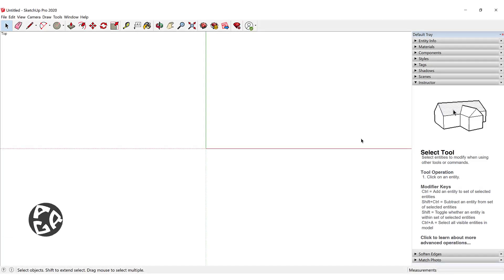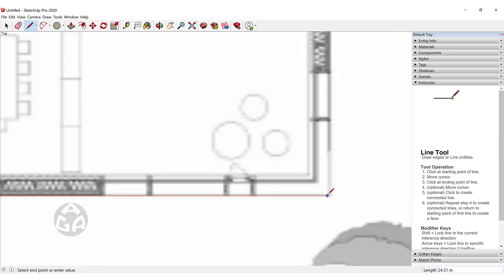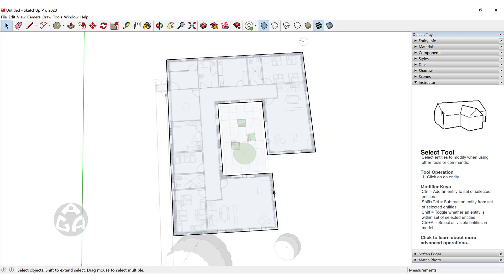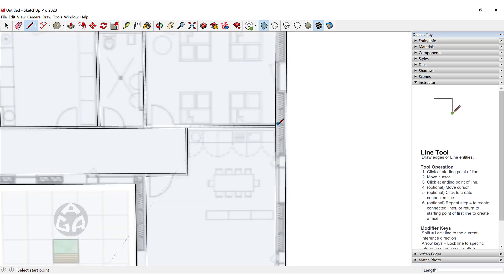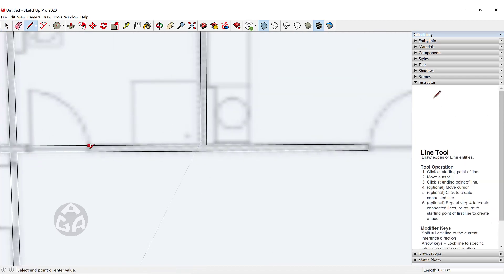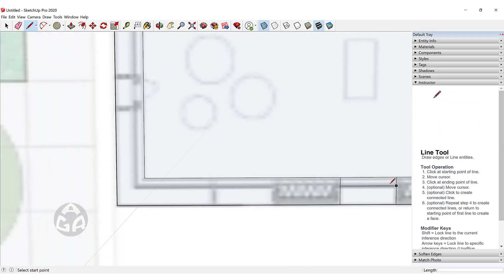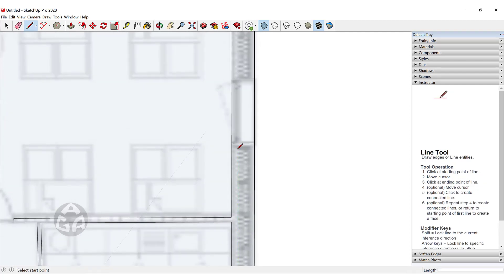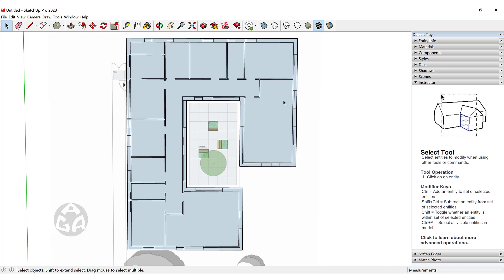Lesson 7: Practicing lessons 1-6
This is the Seventh lesson of the AGR Sketchup course
You will learn how to use the commands learned in previous lessons.